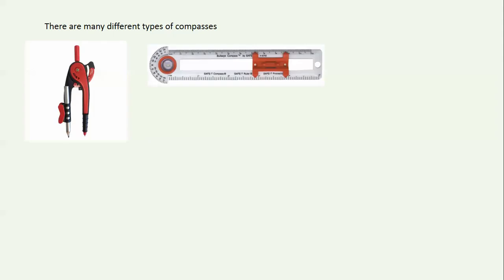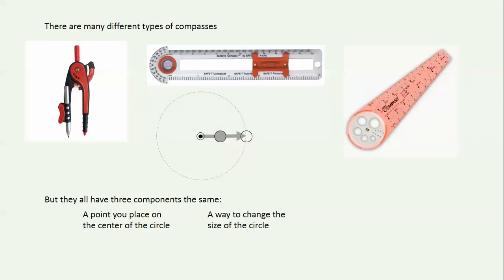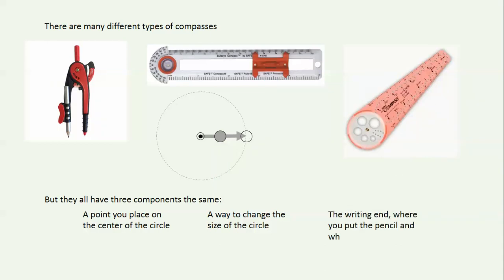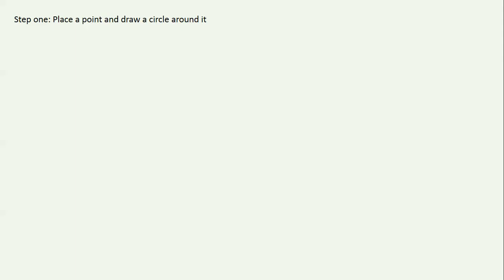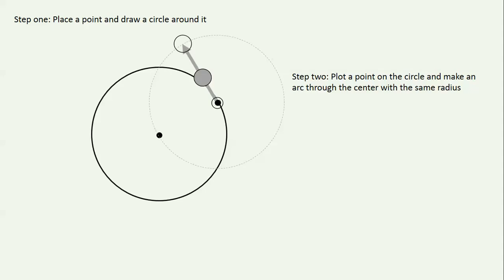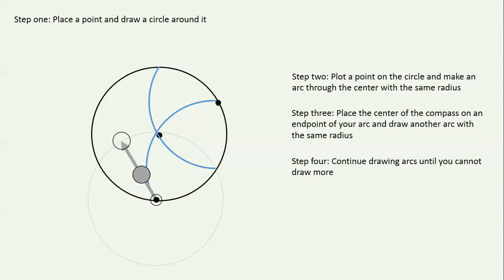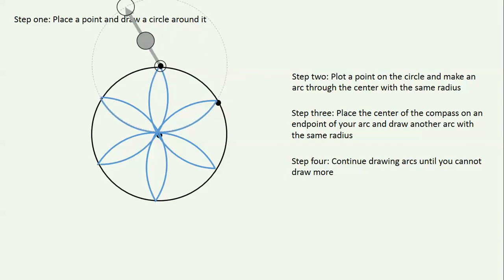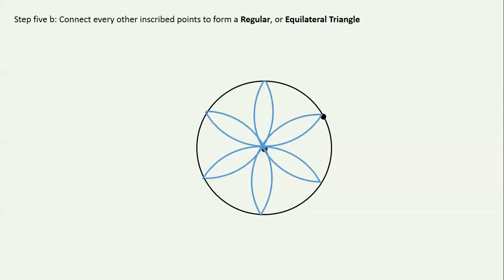3.3E part1 Inscribed Triangle and Hexagon Construction